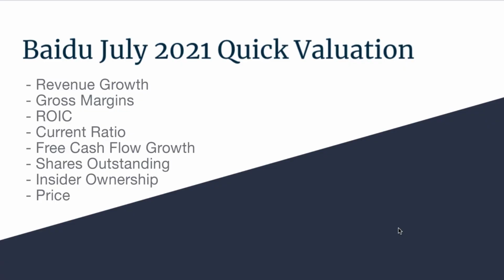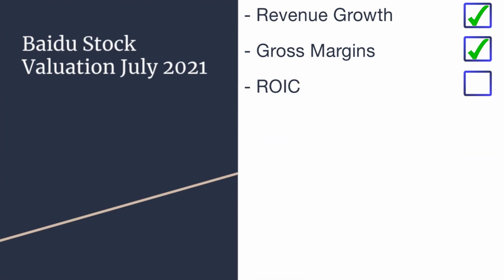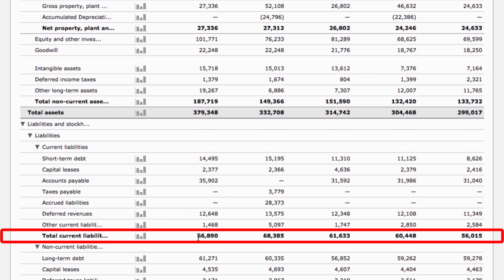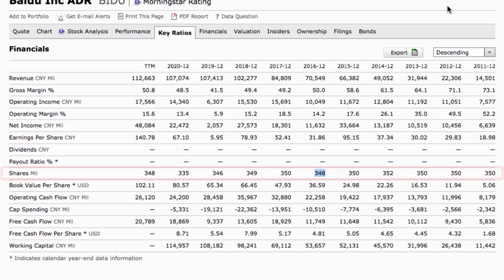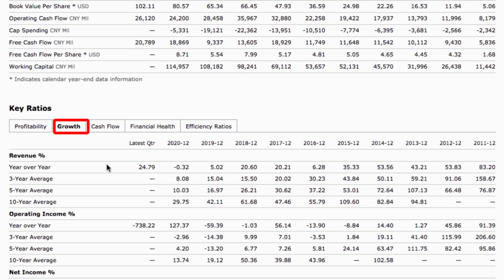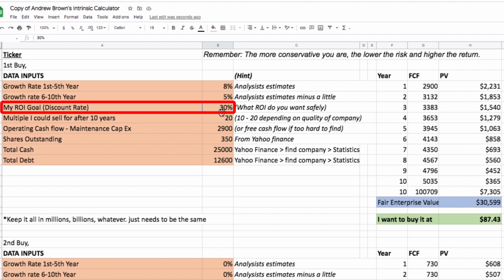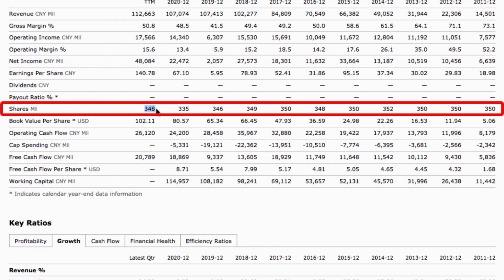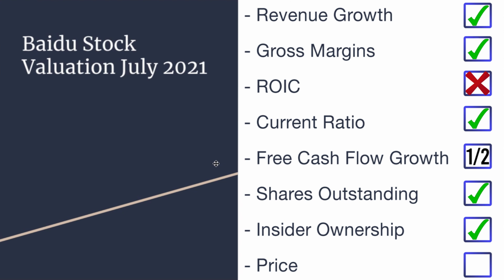BAIDU Valuation 2021 - What Price To Buy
Baidu stock analysis 2021
Interactive Brokers: My Main Brokerage Platform

Undervalued - My monthly Commentary and up to date watchlist information. Check out the February edition for free

TIKR: Financial Data on All Companies plus Super investor portfolios plus an International screener.

70+ Hours of Stock Reports

Update on Baidu and the current valuation.